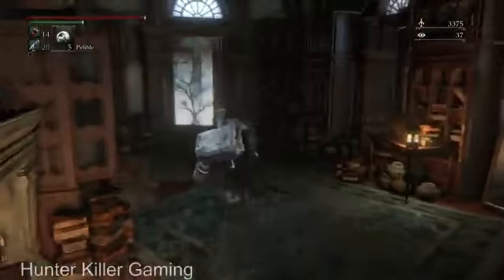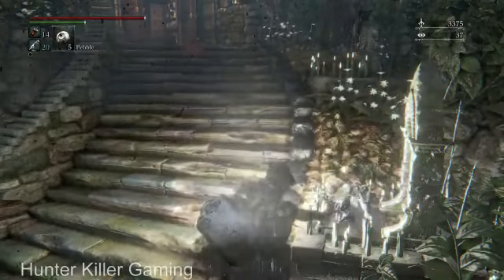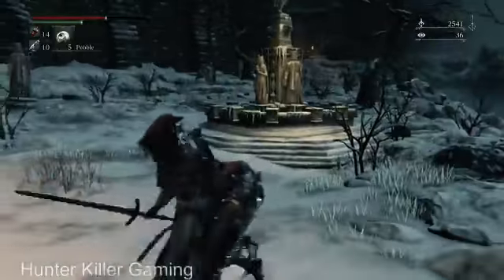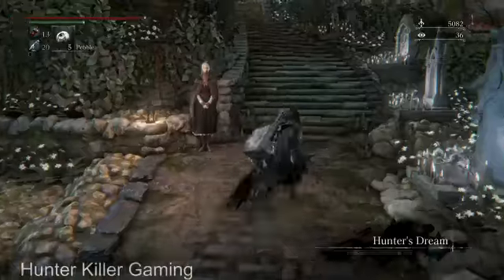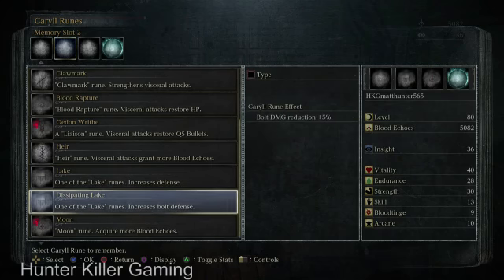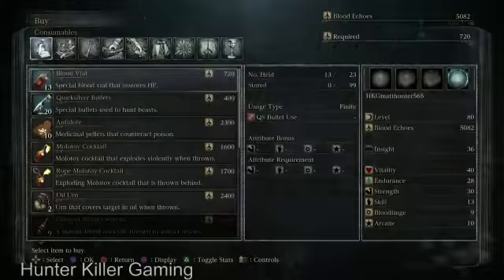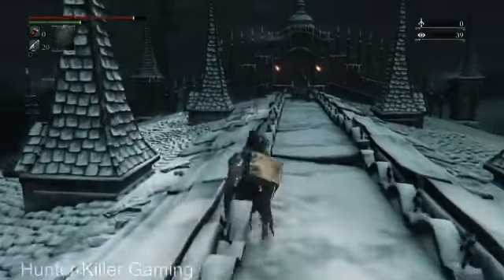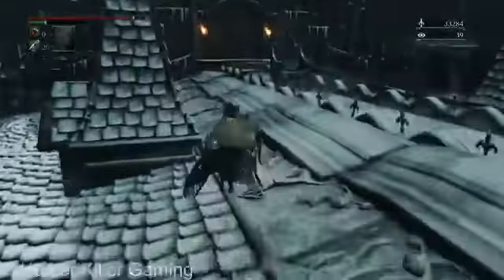Bloodborne First playthrough - part 15 Friendly Castle (FR/ENG)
Since the game is starting to be hard to find the next boss zone without remember what i left unopen, I decided to just film when I found new stuff.

I hope u enjoy the rest of this first playthrough :) -- Watch live